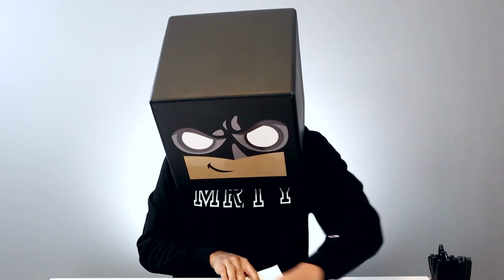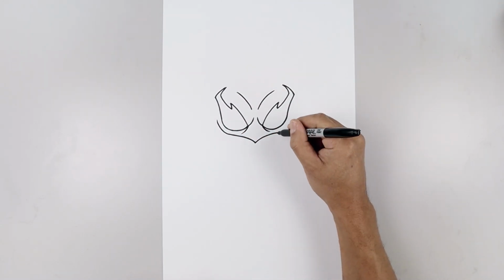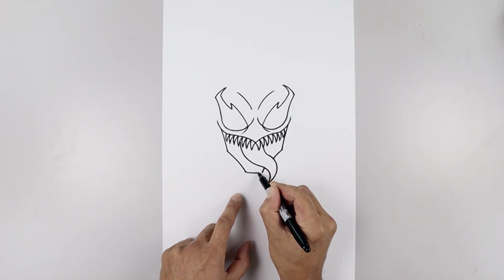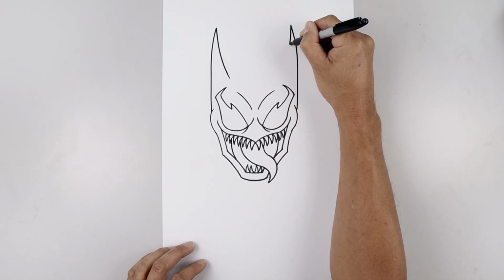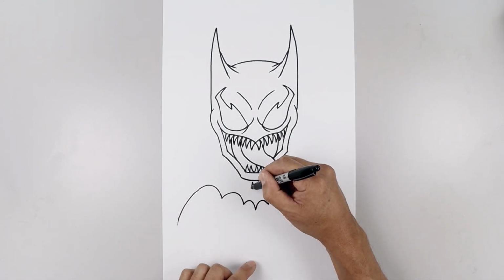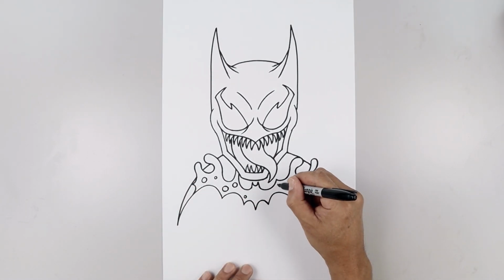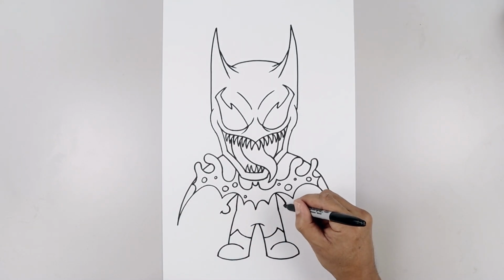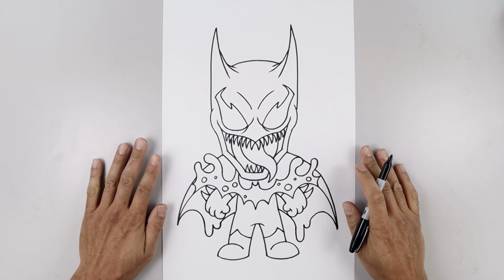VENOM + BATMAN | Mash-Up Challenge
Art Supplies:
Staedtler Black 4B pencil (for sketches)